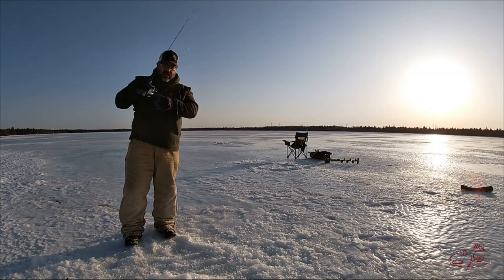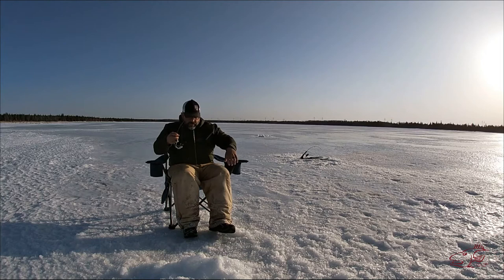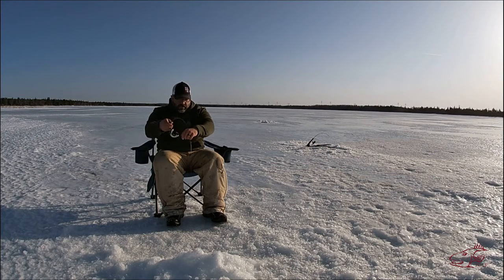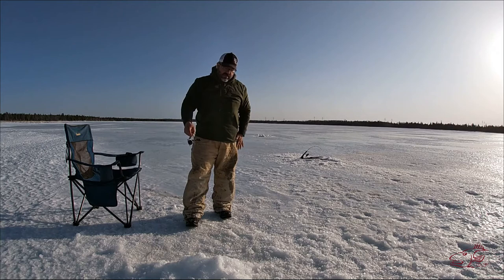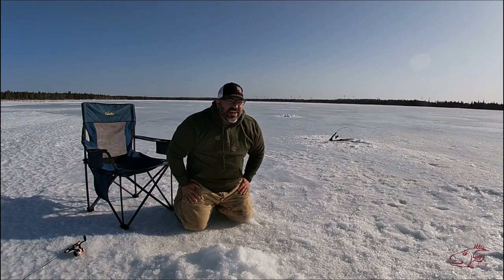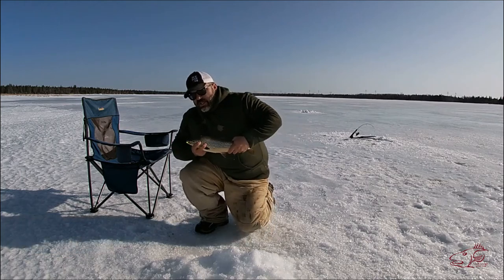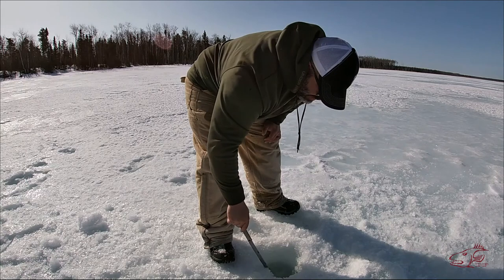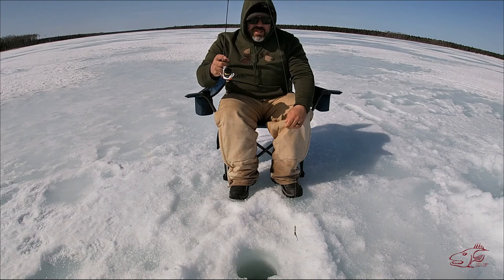My First TIGER TROUT! Foot Print Lake | Grand Rapids, Manitoba, Canada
This was was second last day on the ice in northern Manitoba April 2022. This lake I was fishing is stocked with tiger trout, brown trout, brook trout and rainbow trout. It was also lake #8 on my list of 20 new lakes to fish and film in 2022. That is my New Years resolution challenge for myself. To explore and try new bodies of water.

This day was cut short due to a stiff cold wind and unseasonably bitter temperatures, but I got a tiger! If I had to choose between getting a tiger or a brown I would choose the tiger. Southern Manitoba has several lakes with browns, tigers are only stocked in a handful of lakes.

I used the same technique I apply to all stocked trout fishing in winter. I look for any variation along the shore (point, structure, bend, bay, etc.). Then I find 3 to 5 feet of fishable water (water between ice and bottom). I keep the tackle simple... jig with your favorite small lure (my go to lures are Acme Hyper Glide or Northland Whistler jig tipped with a 1" Berkley gulpalive minnow). Just keep it moving, trout like a challenge and will hit this much more often than a set line. I didn't get a single hit on the jawjacker this day. All hits were on the jigging rod! Do this and even new lakes will offer you some fishing. (Top secret hint: the best fishing is the first couple hours after sun rises, I found this to be true in any weather or time of the year)

Anyway the hunt for new locations and species is ever continuing so Cheers to you all and tight lines!